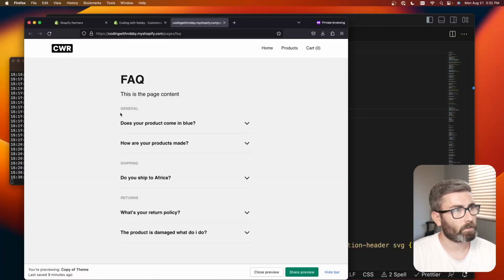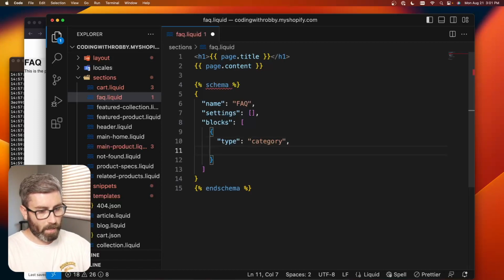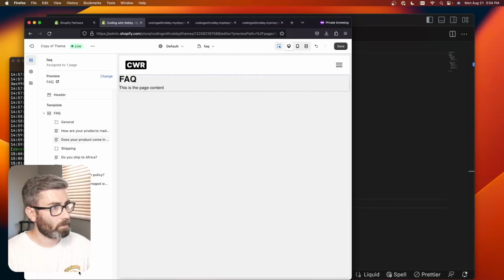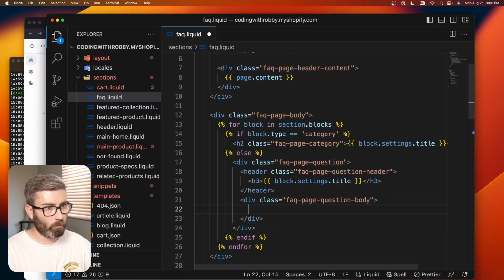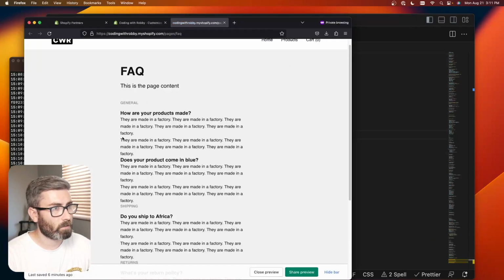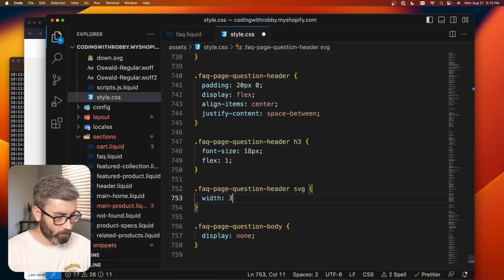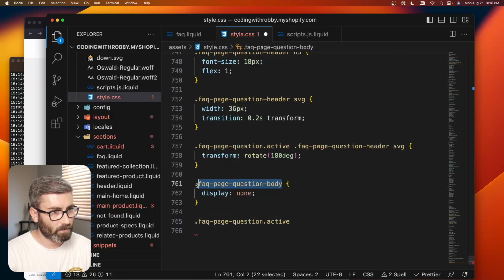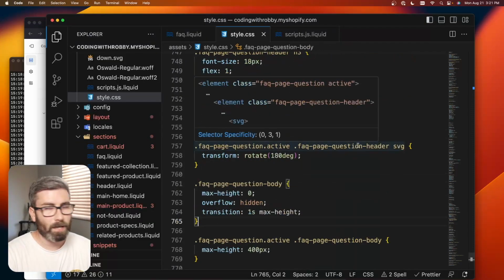Coding an FAQ page with Shopify section blocks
In this video you'll learn how to code an FAQ page using Shopify section blocks.